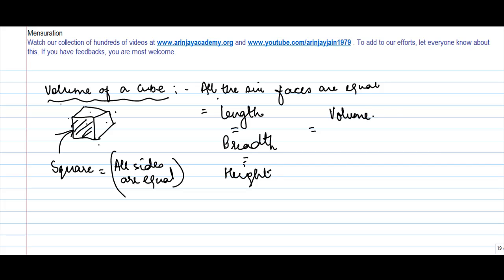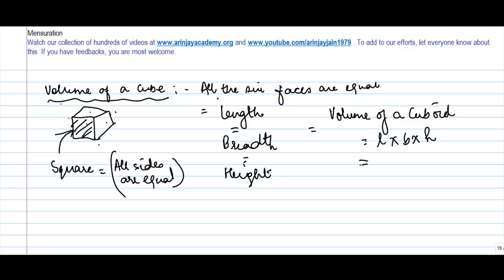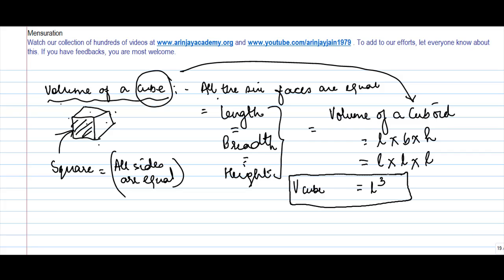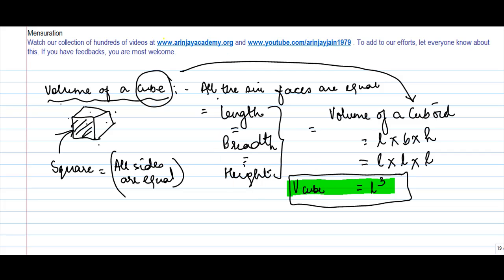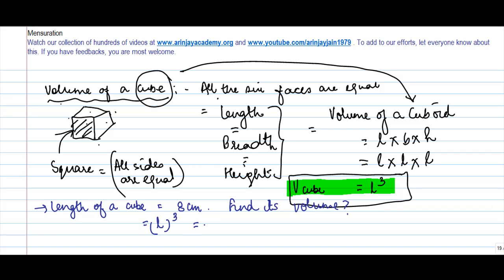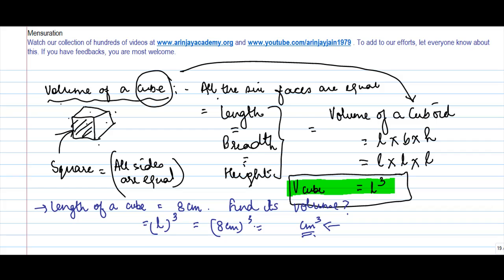Volume of a Cube - Geometry - Maths - Class 8/VIII - ISCE|CBSE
Learn About - Volume of a Cube - Geometry - Maths - Class 8/VIII - ISCE|CBSE